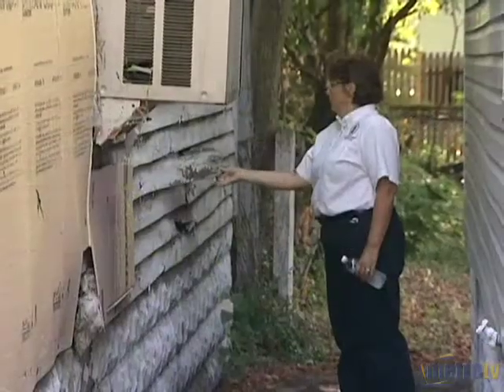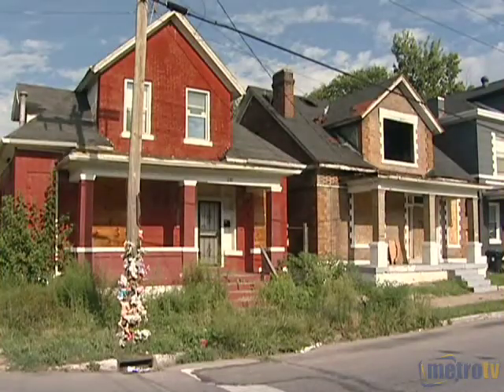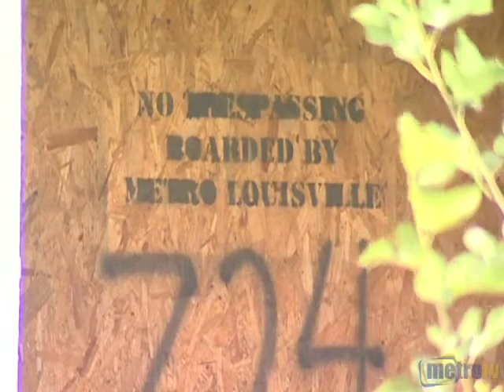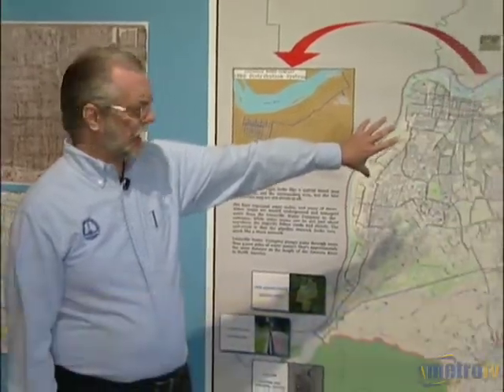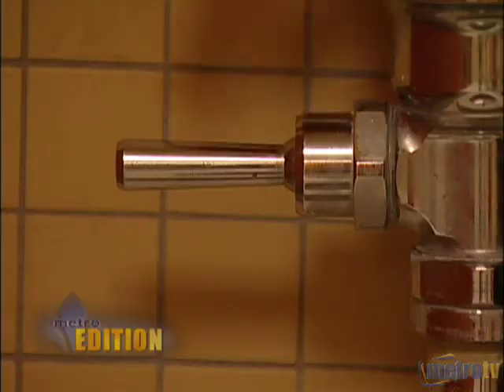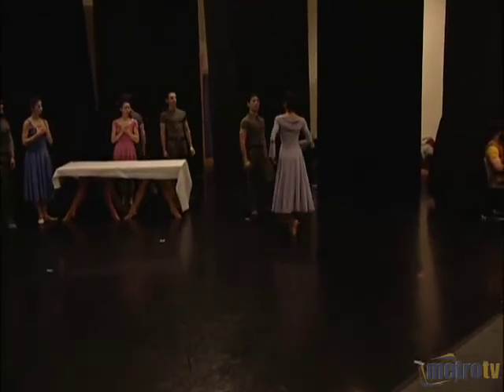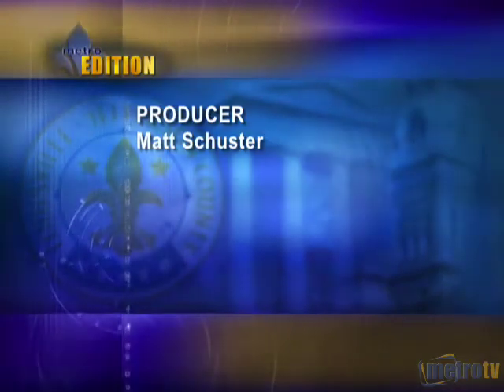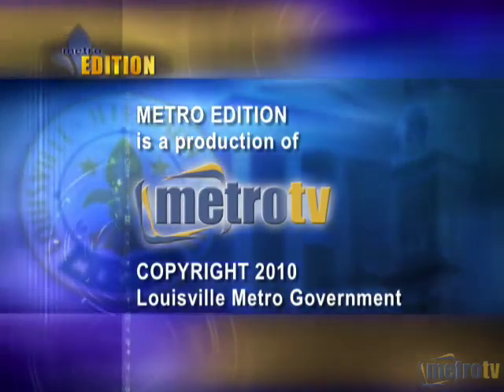Metro Edition #104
Take an inside look at how the city's code enforcement officers are working to address abandoned and neglected properties in Louisville, a local museum highlights the history of the Louisville Water Company, and find out how two artists collaborated to create a ballet.